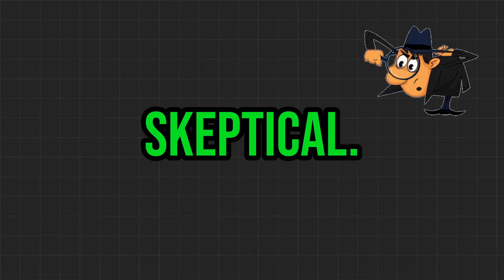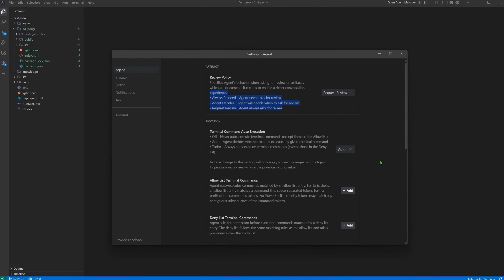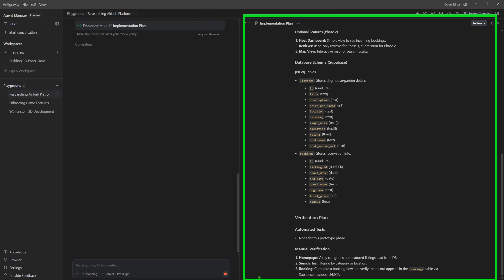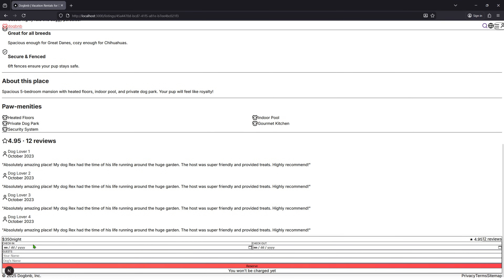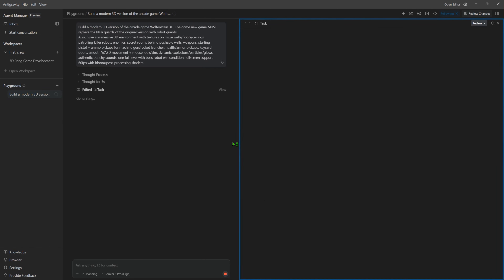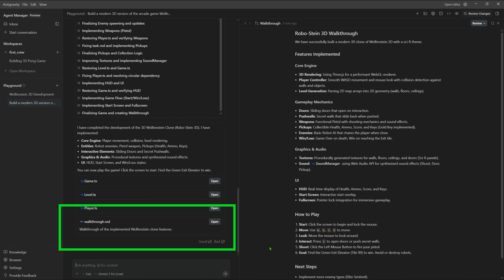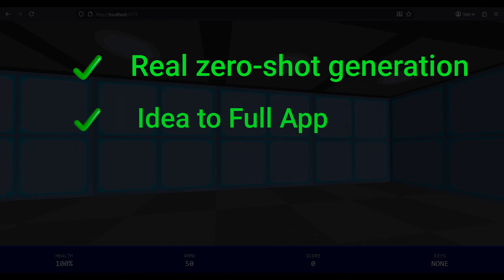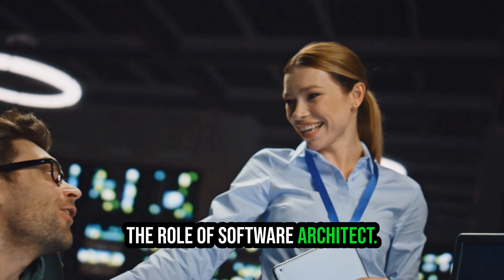Google Antigravity (TESTED) - Best Vibe Coding App?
Google Antigravity TESTED with Gemini 3 Pro! Is Google Antigravity the best Vibe Coding Tool or just AI hype? Watch this honest review.

WHAT IS GOOGLE ANTIGRAVITY?

Google Antigravity is Google's new agentic development platform that deploys autonomous AI agents to plan, code, research, and deploy entire applications. You can use multiple AI models including Gemini 3 Pro (Google's most intelligent coding model), Claude Sonnet 4.5, and others. Unlike traditional AI coding assistants, this Google Antigravity platform acts as your autonomous project manager while you oversee the architecture.

WHAT YOU’LL SEE IN THIS VIDEO:

🔹 PROJECT 1: A full-stack web application marketplace with database integration, user interface, filtering systems, and detail pages
🔹 PROJECT 2: A complex 3D game with enemy AI, shooting mechanics, sound effects, door interactions, and ray-casting graphics
🔹 How to use Google Antigravity's agent mode, planning features, and autonomous browser capabilities
🔹 Real integration with MCP servers and database systems
🔹 Honest Google Antigravity Review: What works and what doesn't

THE REAL RESULTS:

Both projects were completed in approximately 10-15 minutes each. The web marketplace included working filters, database integration, detail pages, booking systems, and even generated custom branding. The 3D game featured functional gameplay, enemy AI, shooting mechanics, sound effects, and interactive environments—all built autonomously, using Gemini 3 Pro as the model.

MY HONEST VERDICT AFTER TESTING:

THE GOOD - Antigravity Google genuinely delivers on zero-shot generation. The agent-first architecture with parallel agents and iterative verification isn't just marketing hype—it's a legitimate productivity leap for 2025.

THE BAD - The final 10% still requires human intervention. While the platform excels at building structural frameworks, it struggles with nuanced UI polish and complex stateful logic. Google explicitly warns this is a public preview with security limitations requiring human oversight.

WHO SHOULD WATCH THIS REVIEW?

✅ Developers evaluating AI-powered autonomous coding platforms
✅ Tech leaders researching rapid development solutions
✅ Entrepreneurs exploring MVP building tools
✅ Anyone interesting in Vibe Coding
✅ Professionals following AI development trends in 2025

IS GOOGLE ANTIGRAVITY THE FUTURE?

For non-technical users: Antigravity Google is genuinely transformative for bringing ideas to life with minimal coding expertise.

For developers: This isn't replacement technology but rather your most powerful AI collaborator. It automates grunt work while you architect solutions and solve creative challenges.

The platform shines at autonomous development and rapid prototyping but currently requires developer oversight for production deployments, UI refinement, and security validation. Available models include Gemini 3 Pro, Claude Sonnet 4.5, and others depending on your project needs.

TIMESTAMPS:
0:00 Google Antigravity - Intro
0:30 What is Google Antigravity?
1:00 Testing Google Antigravity
2:17 Testing Google Antigravity: Building a Web App (DogBnB)
3:29 Testing Google Antigravity: Reviewing the Web App & MCP Integration
4:30 Gemini 3: Build a 3D Game using Google Antigravity
6:43 Gemini 3: Gameplay & Code Review - Wolfenstein 3D
7:18 The Verdict: Google Antigravity Pros & Cons